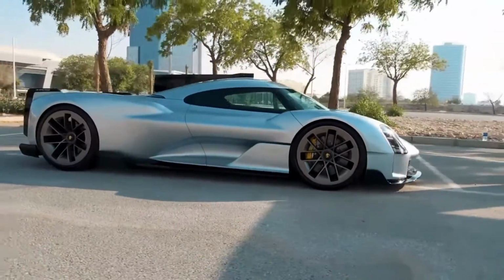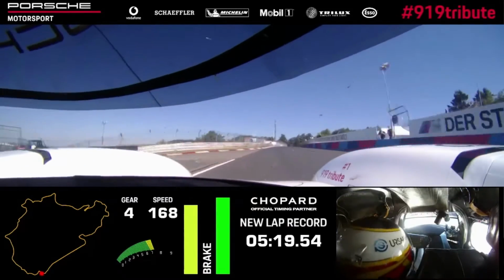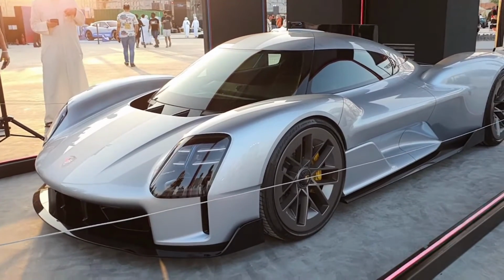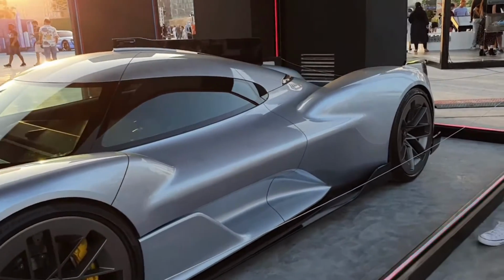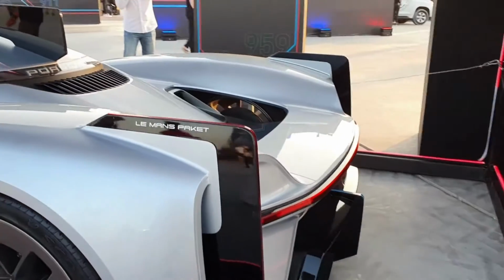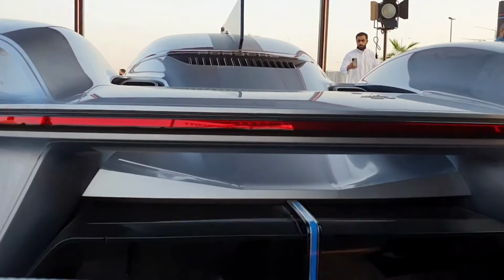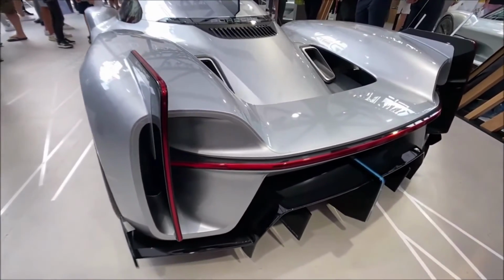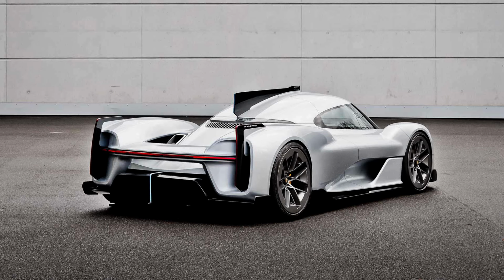Porsche 919 Street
LMP1 race car for the road

The Porsche 919 Street is being developed on the basis of one of the fastest and most successful racing cars of the 21st century, the 919 Hybrid.  Will it be better than the 959, Carrera GT, and the 918 Spyder?